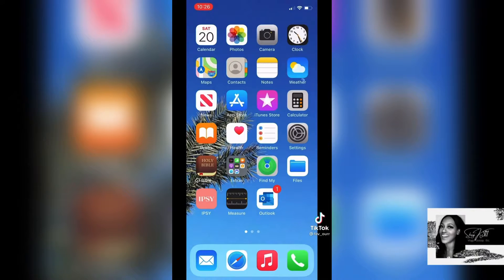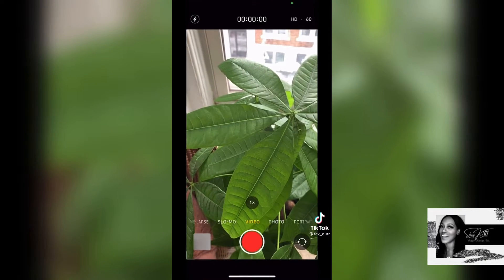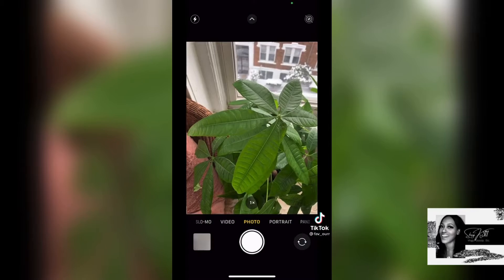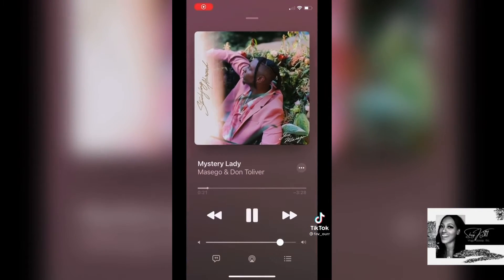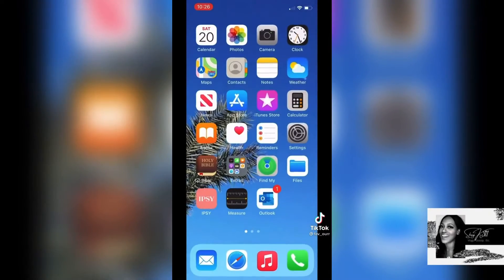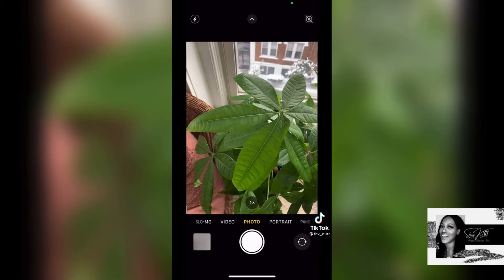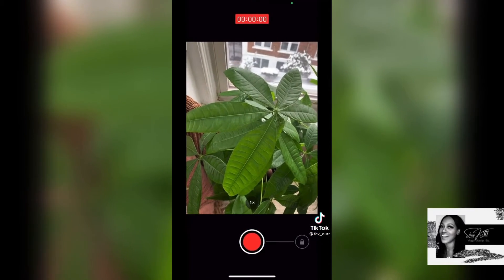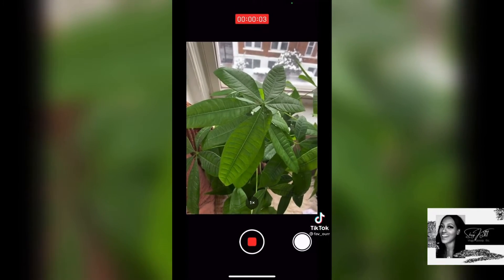🍏IPHONE HACK🍏 | Record Vids W/Background Music Using Your IPhone